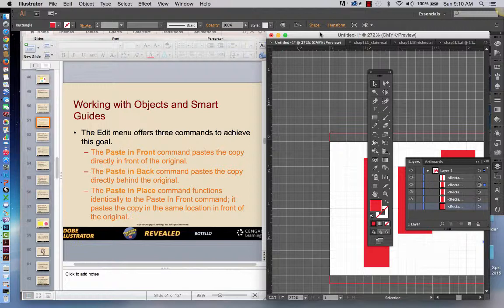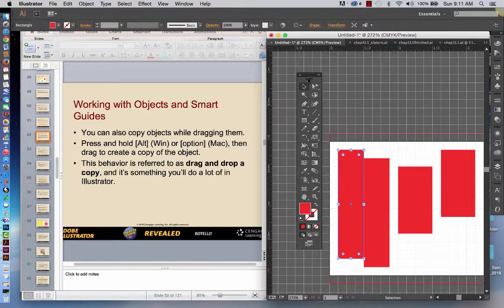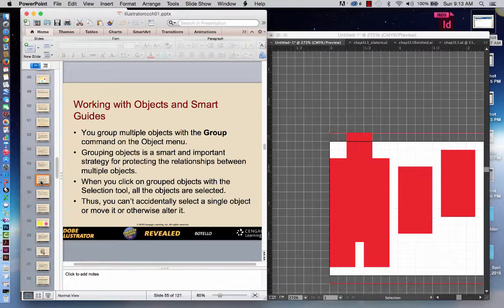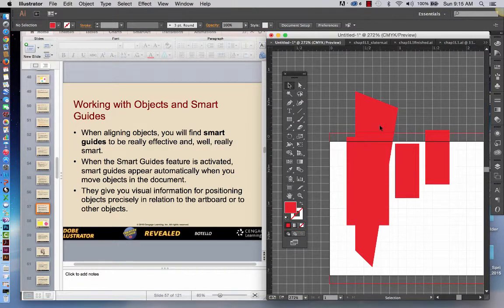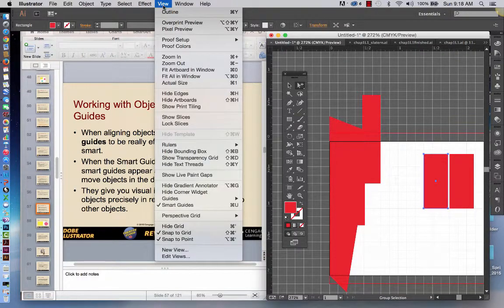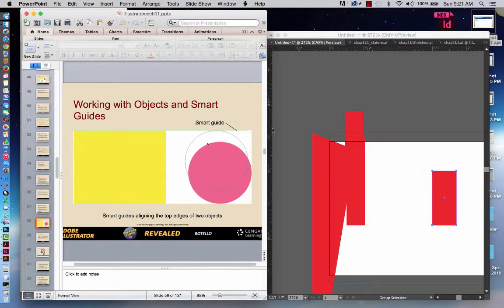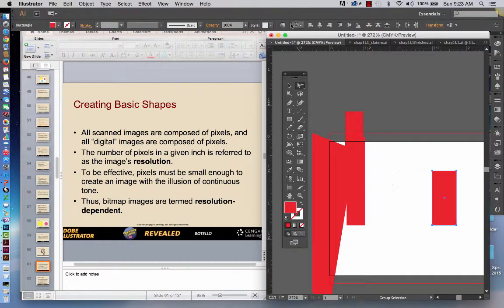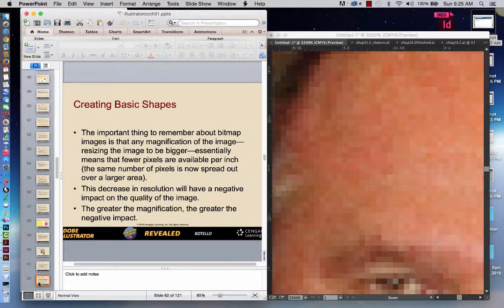Chapter 1 Lecture (3)